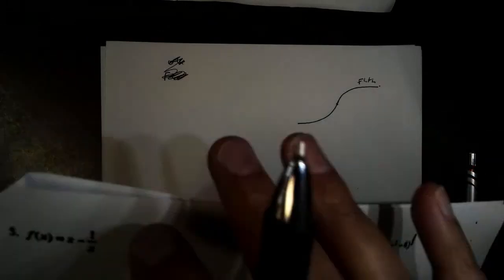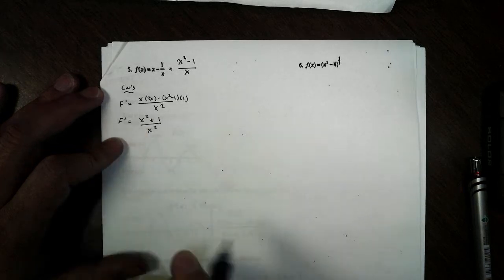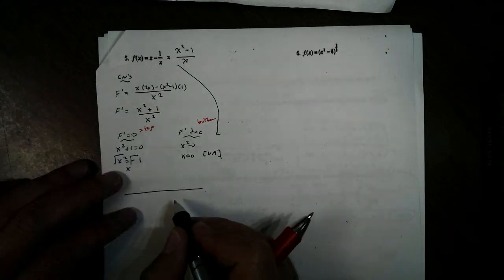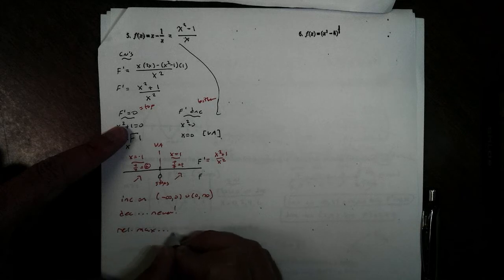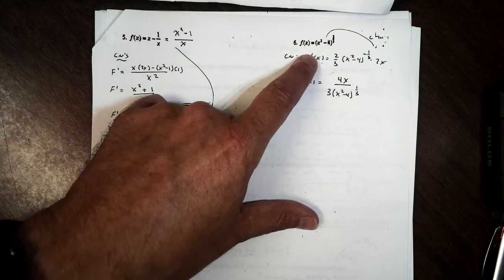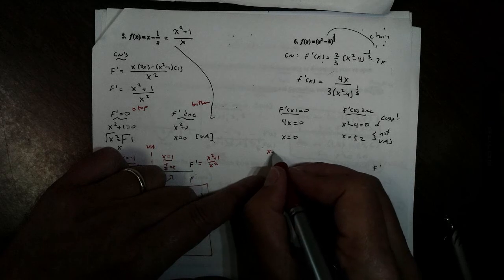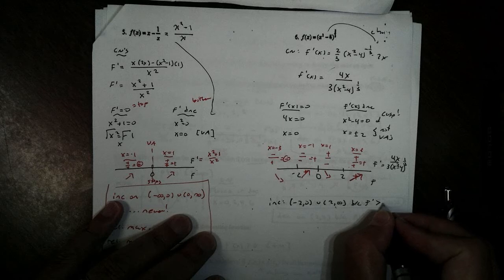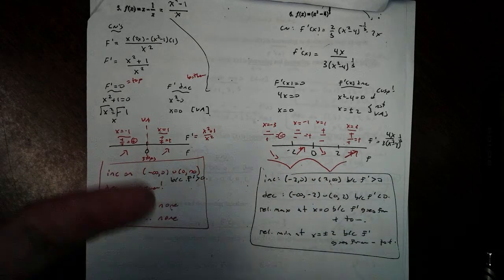Notes on First Derivative Test Day 2 Part 2